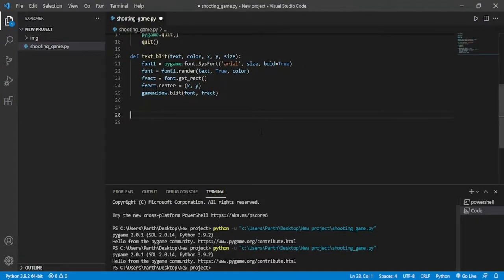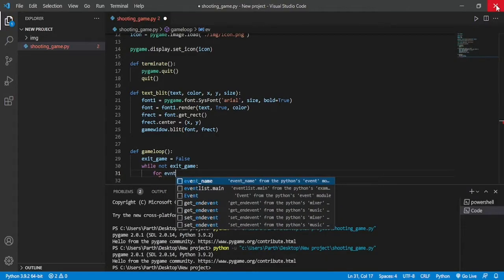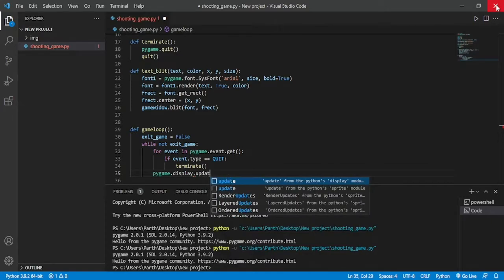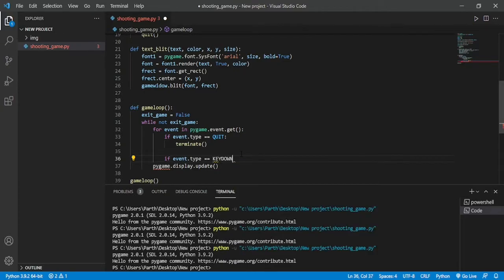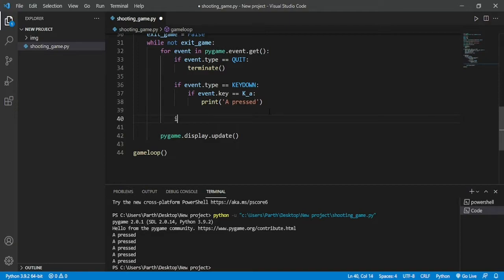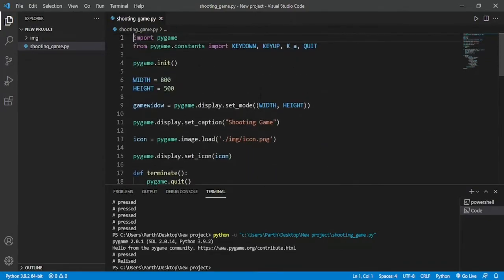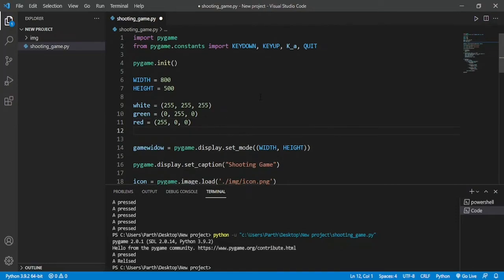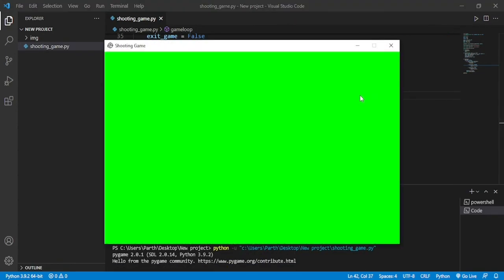Python game development using Pygame - Pygame Gameloop and Pygame events #4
In this tutorial, we are going to see how main game loop of pygame works and talk about it pygame events. Both topics are very basic and very core topic which make this video really important.